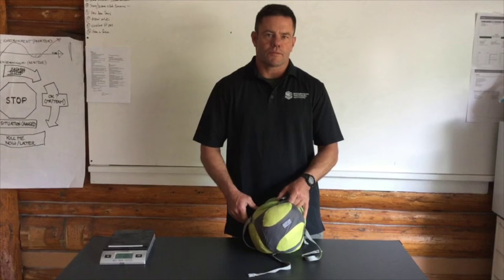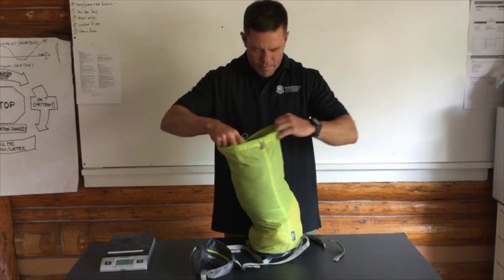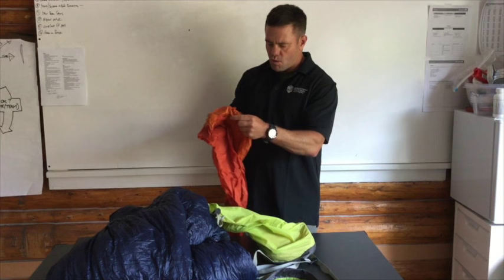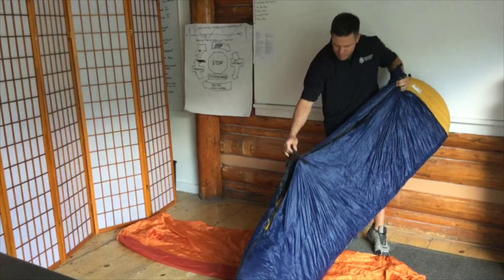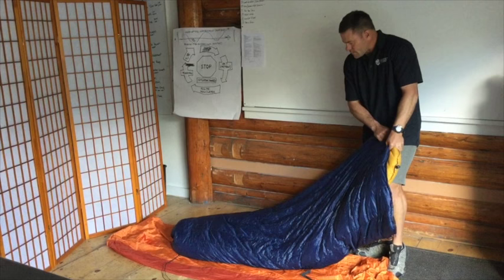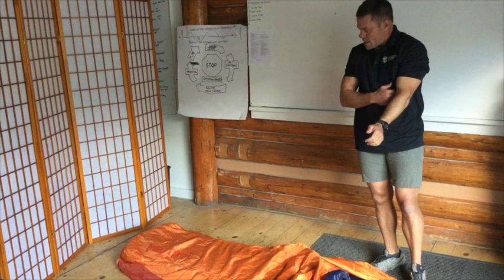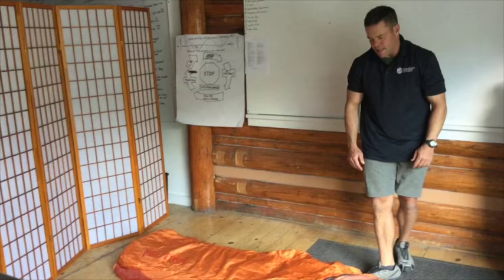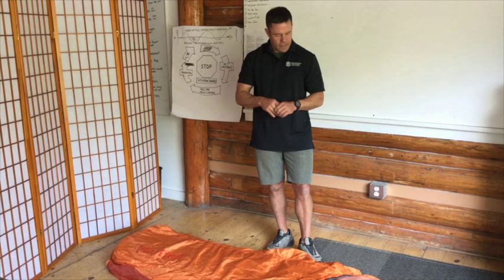Ultimate Equipment Rob's Sleep System